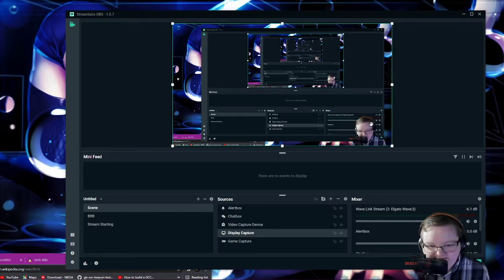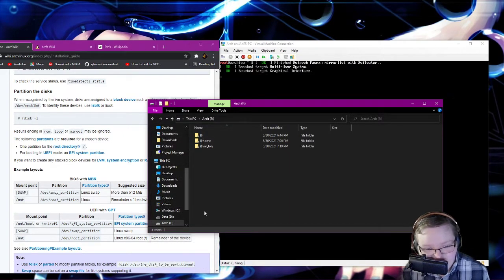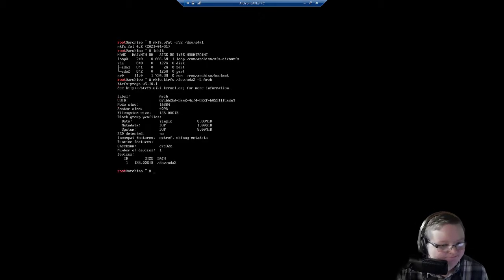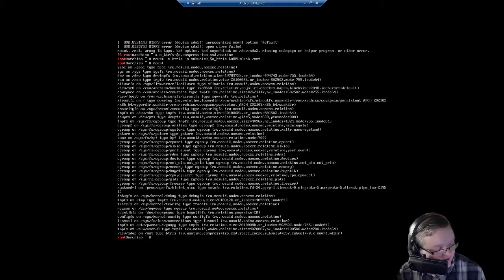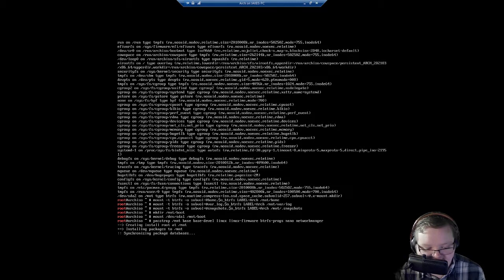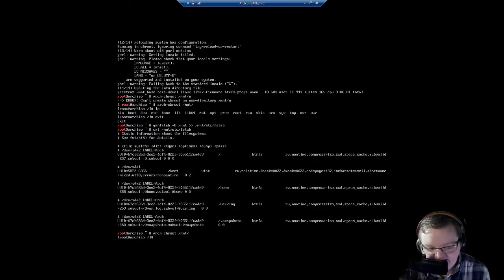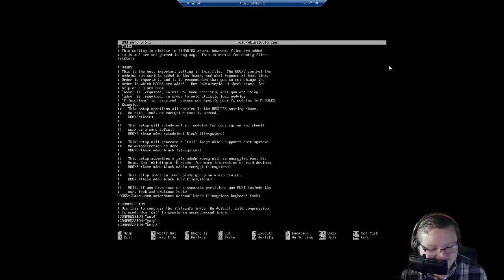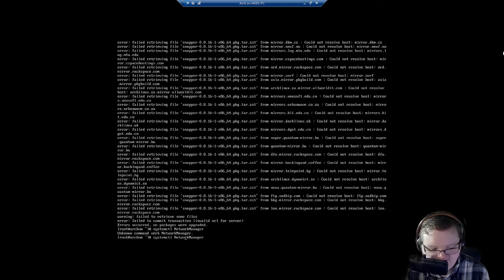Arch Linux Install with Btrfs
In this video i go over installing btrfs on arch linux.